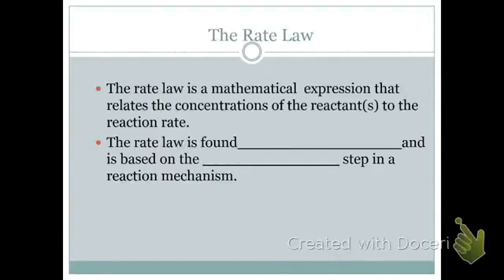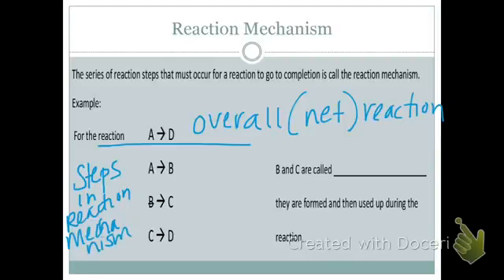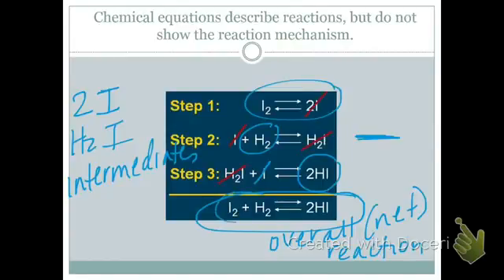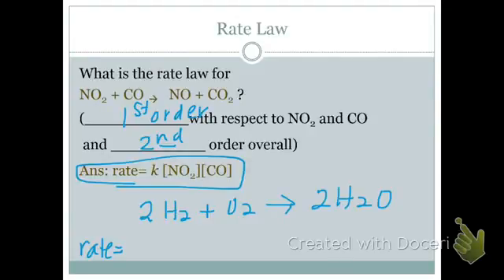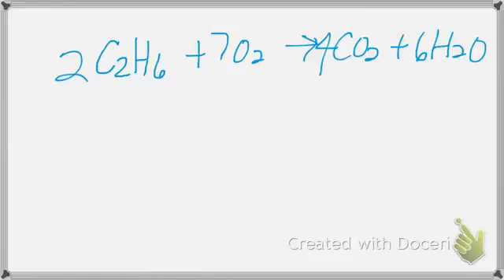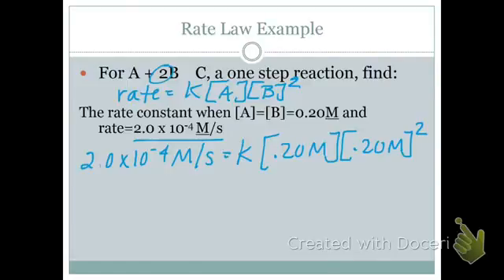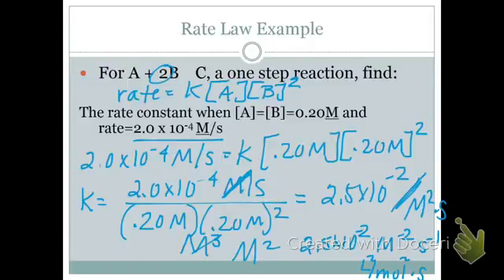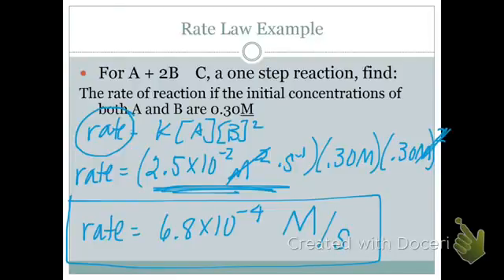Rate law notes